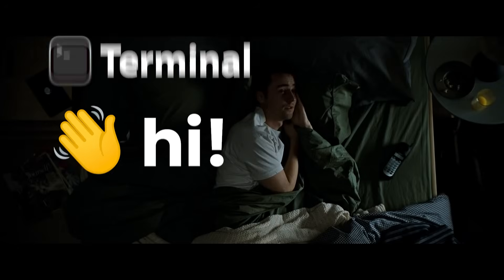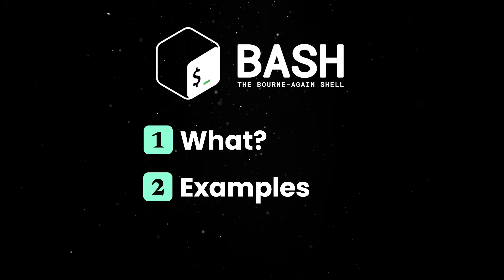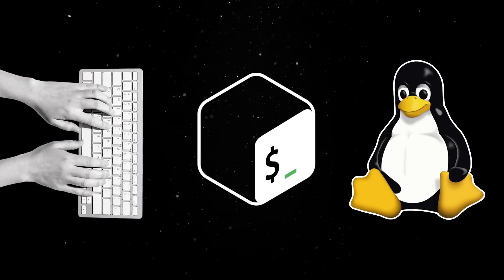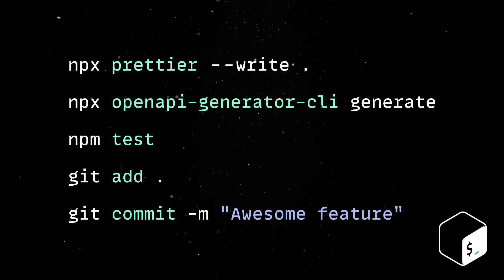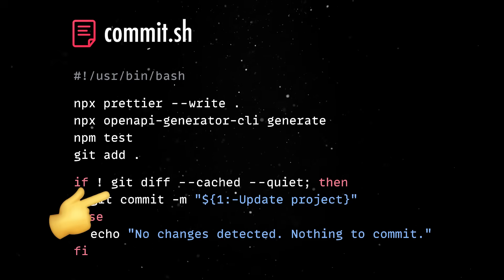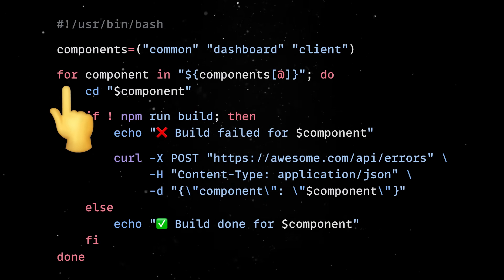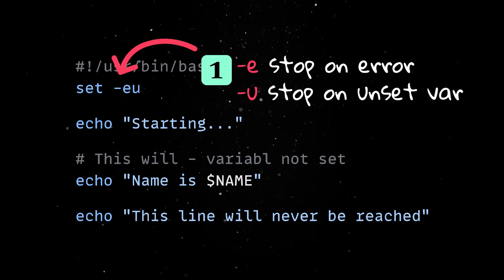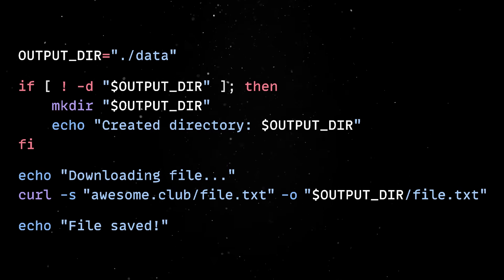Bash the right way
A quick look at bash scripting and automation.

💬 Topics:
- Working with bash;
- Bash examples;
- Bash scriptiong;
- Bash best practices.